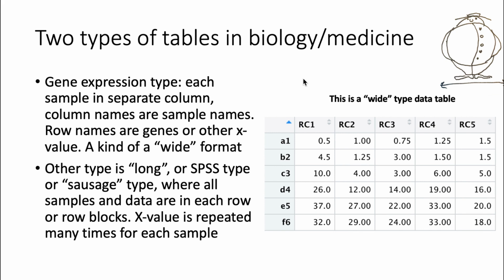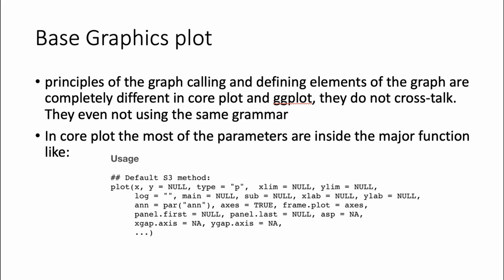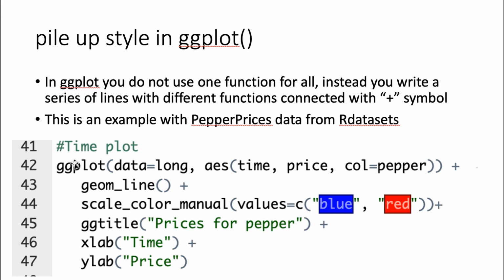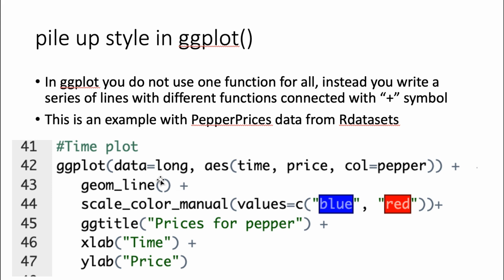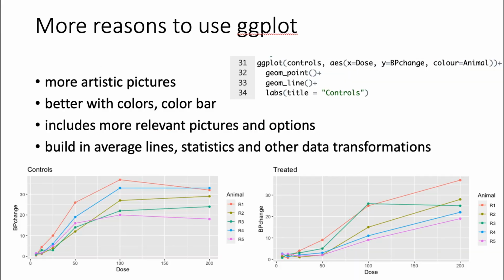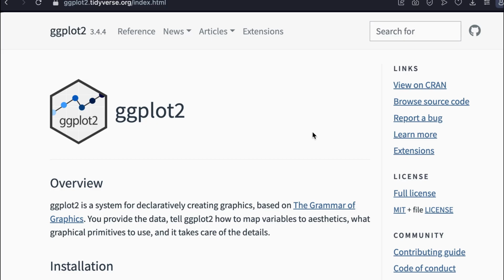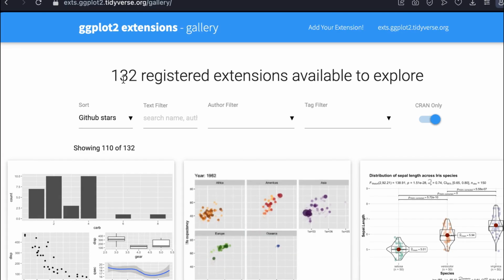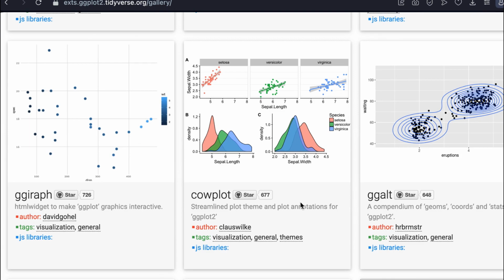Quick introduction to R. 3.1. What is different in ggplot? It is a structure of your data table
A brief explanation where to find ggplot graphics and what sort of data are good for it. It is not just "nicer" option. GGplot graphics often require special type of table, which I would call "long". Consequently, the choice between base graphics and ggplot might be defined by the structure of you data table.